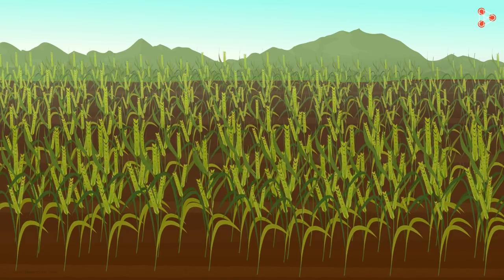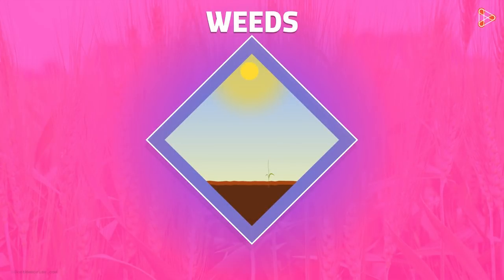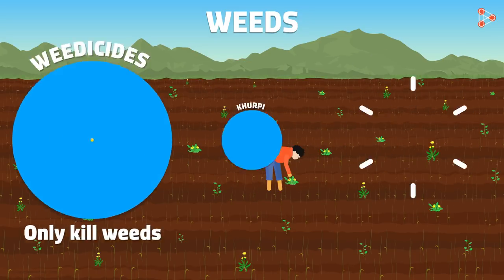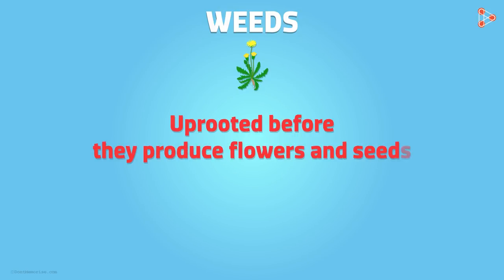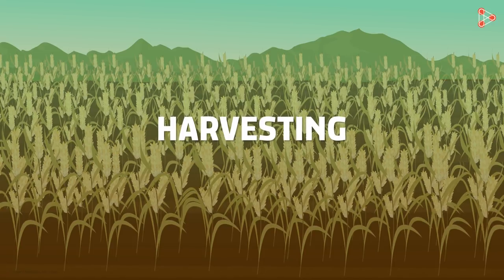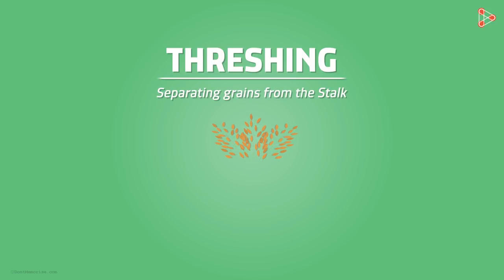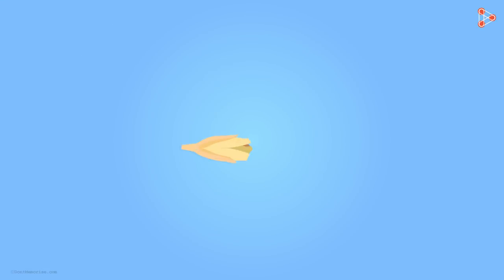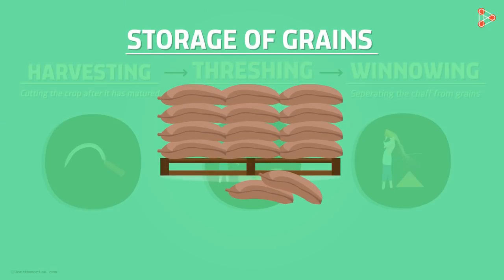Weeds and Protection against them | Crop Production and Management | Don't Memorise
📅🆓NEET Rank & College Predictor 2024 Crops growing in the field seem very calm, but they have to fight a lot with many factors. but who could disturb our crops in the field? to know more about these harmful factors and also to know about the practices carried out once the crops are harvested, do watch this video!

To access all videos related to Crop Production and Management class 8, visit our

In this video, we will learn:
0:00 what are weeds?
0:18 why are weeds threat to crops?
0:35 how to get rid of weeds?
1:25 at what stage should the weeds be uprooted?
2:02 harvesting of crops
2:36 stalks threshing
3:14 winnowing